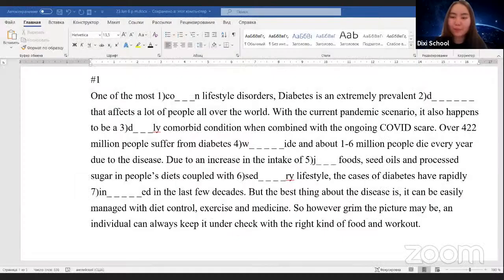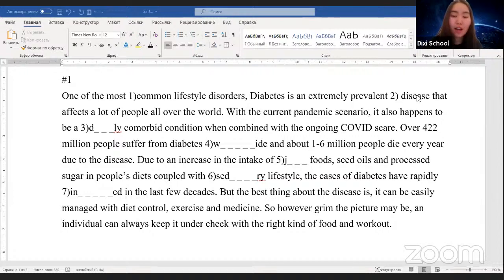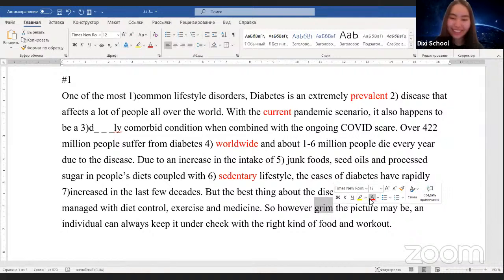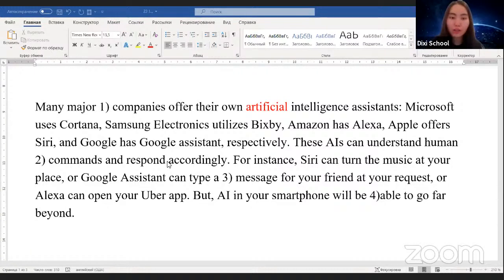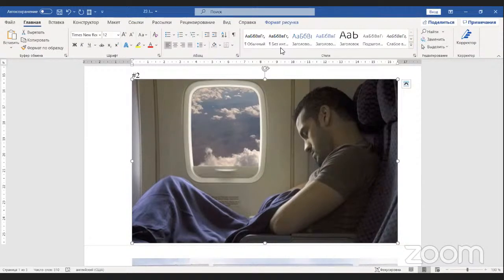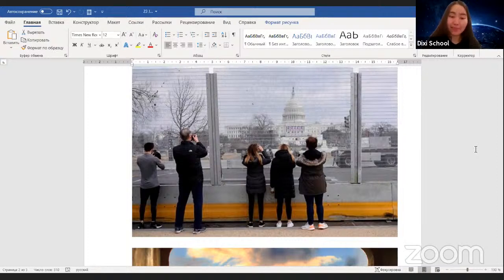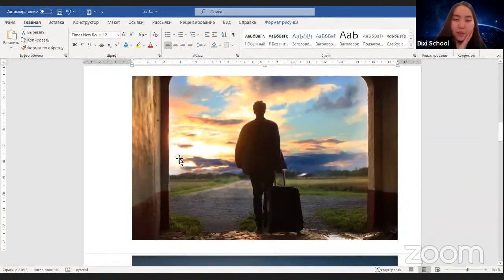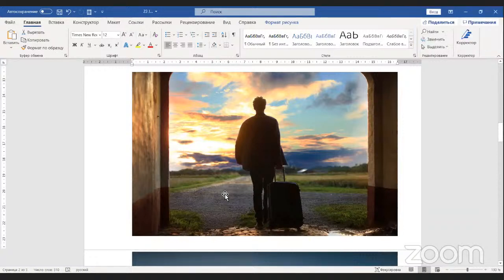Zoom meeting invitation - Zoom Meeting Dixi School